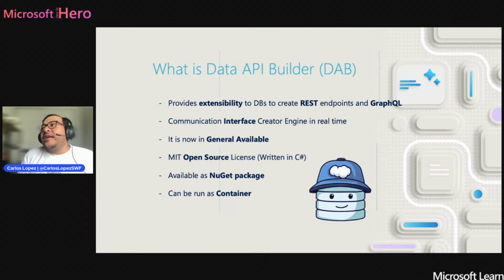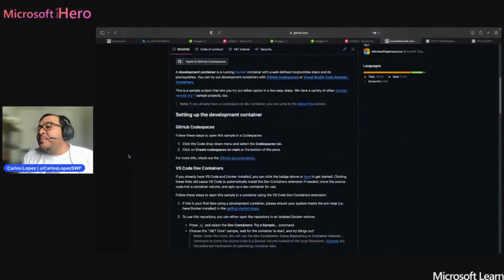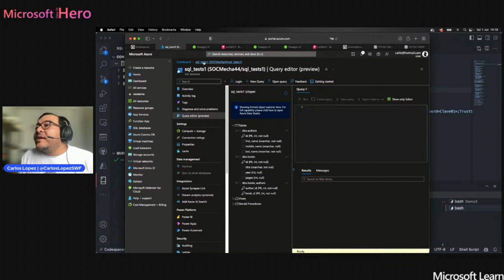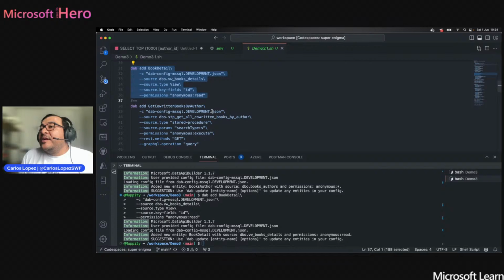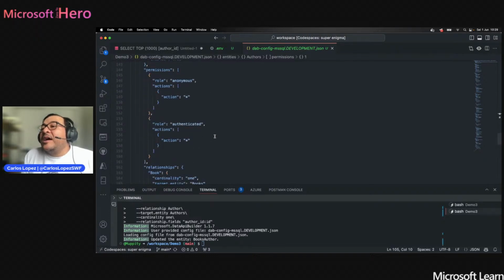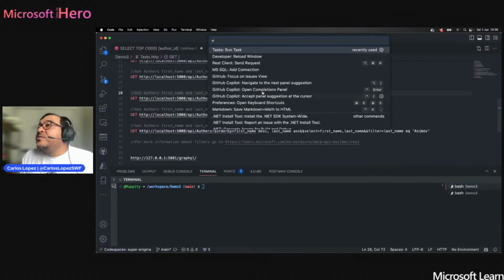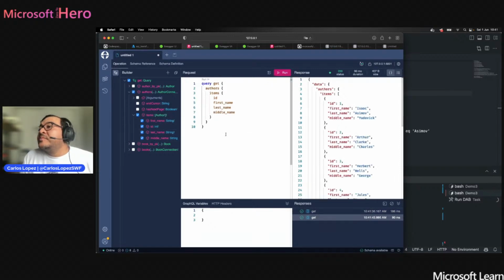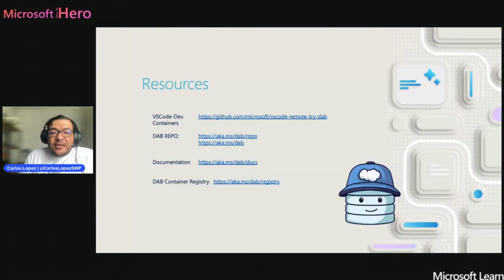Carlos Lopez - DAB Essentials: Building Dynamic APIs for Azure SQL DB